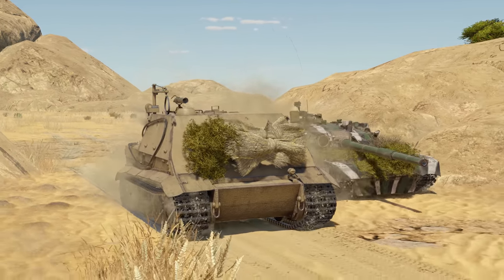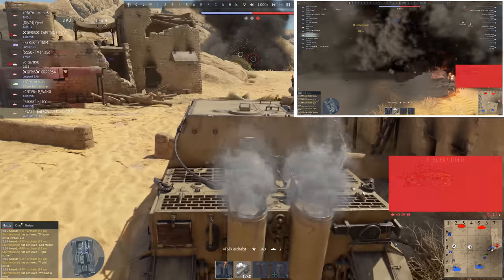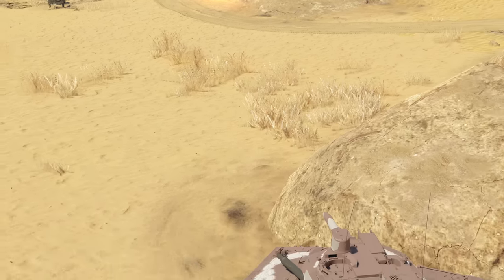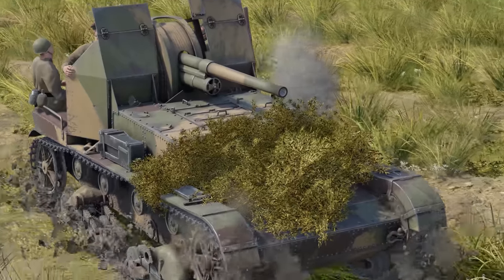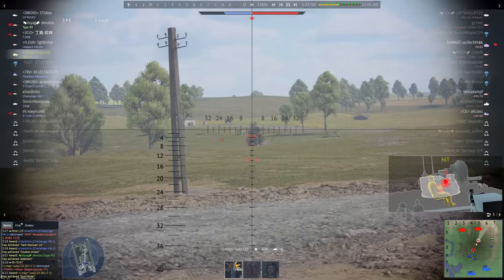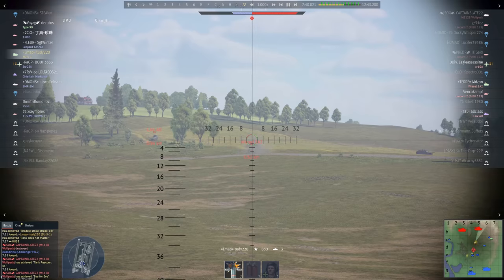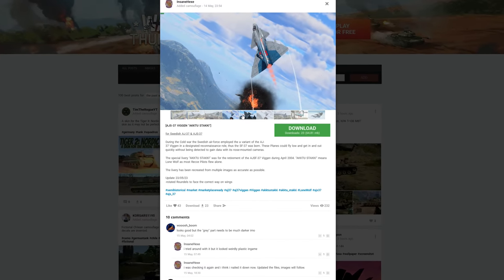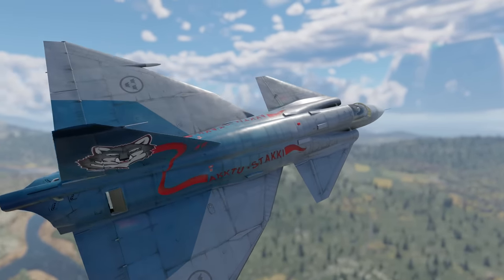Thunder Show: BONK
You may miss it in the heat of a battle, but complicated problems sometimes need very simple solutions, and we’re going to prove it to you today.